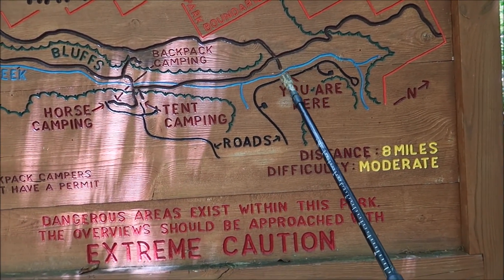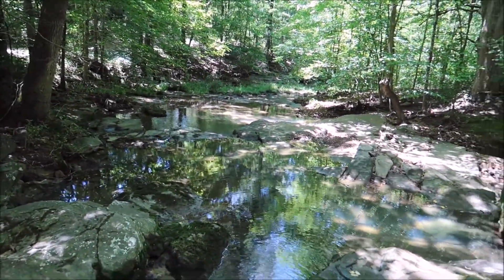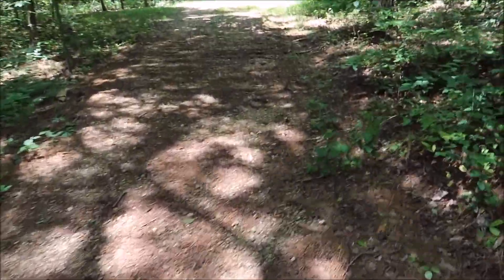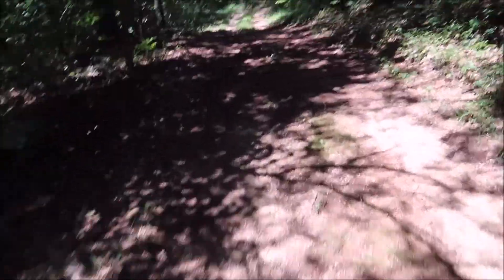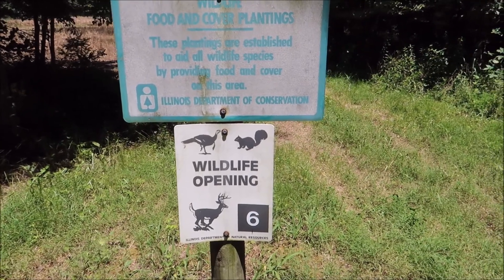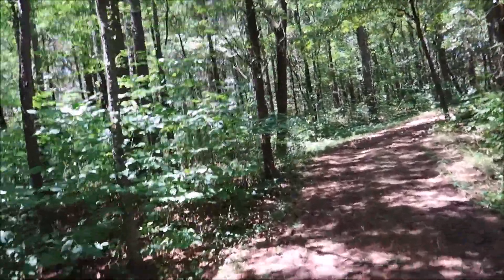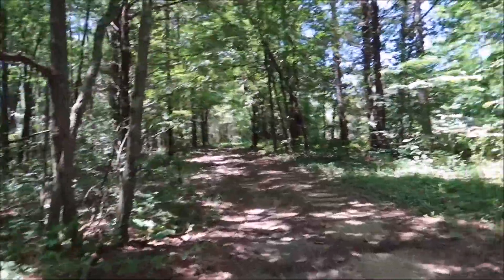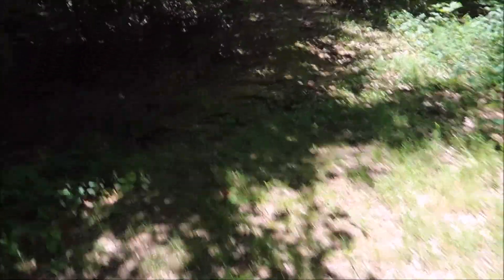Hiking the Happy Hollow Trail at Ferne Clyffe State Park | Southern Illinois | Episode #1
This is the first episode of my newest series about hiking the 8 mile Happy Hollow Trail at Ferne Clyffe State Park.

For directions to Ferne Clyffe State Park and more information, go